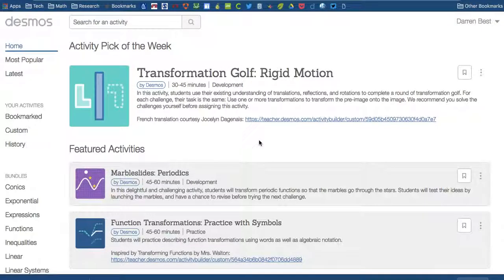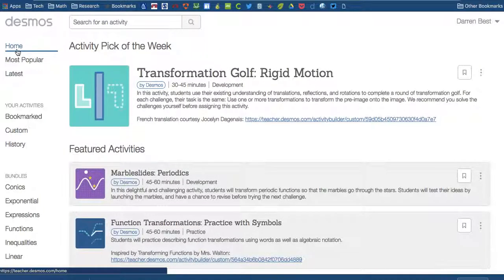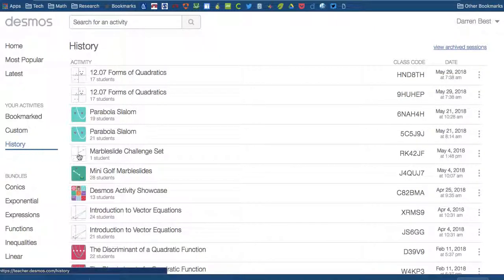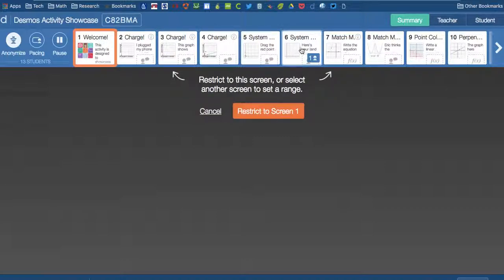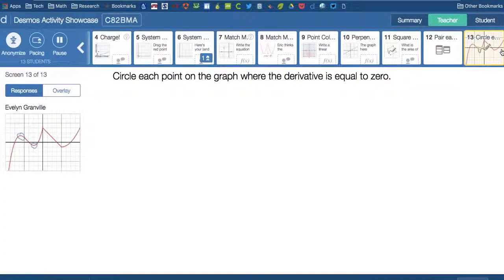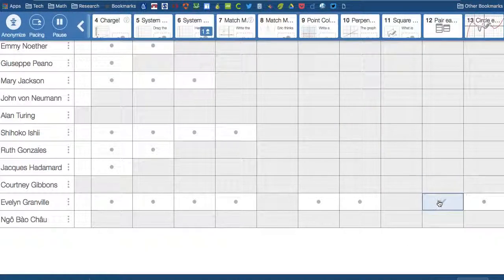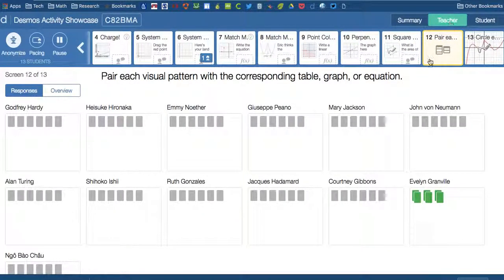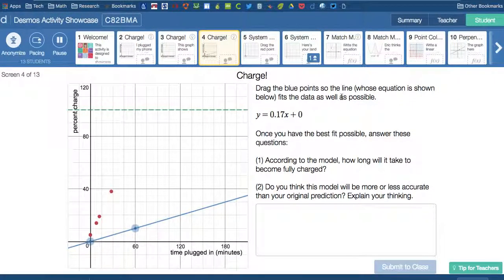Desmos Teacher Dashboard Running an Activity